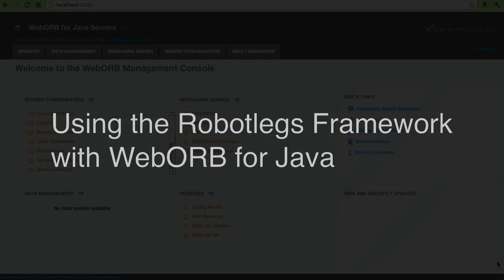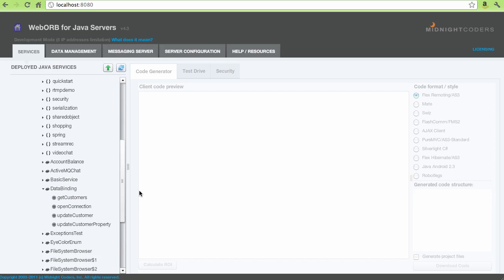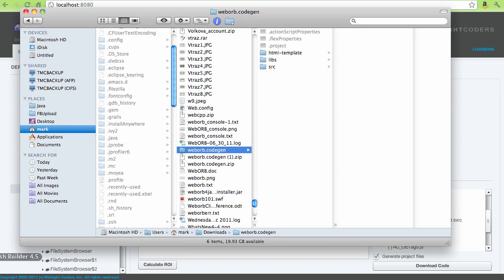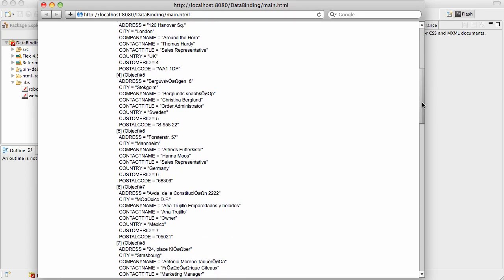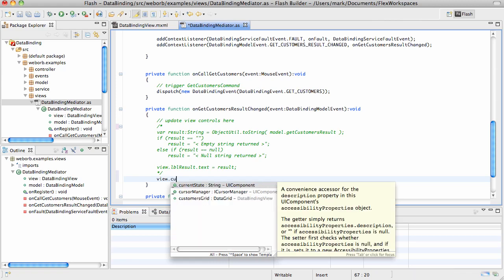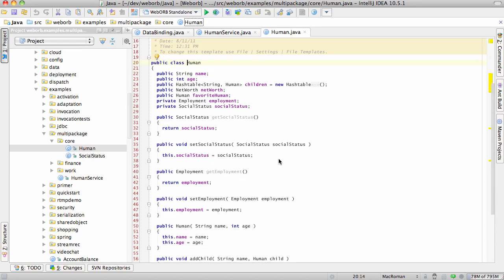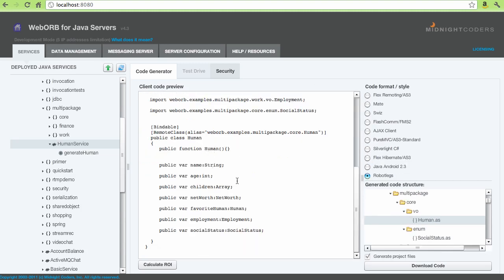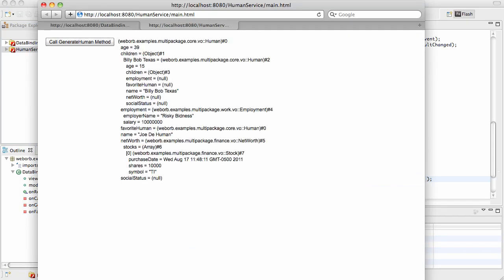Using Robotlegs with WebORB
The video demonstrates WebORB code generator for the Robotlegs framework.